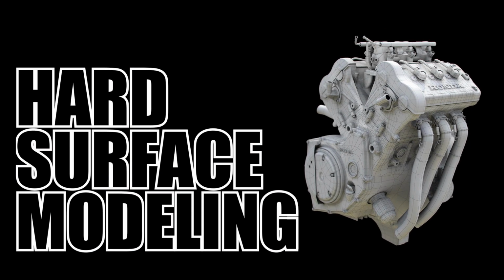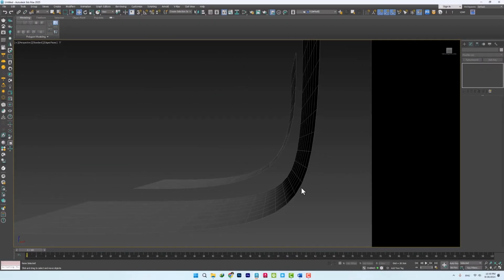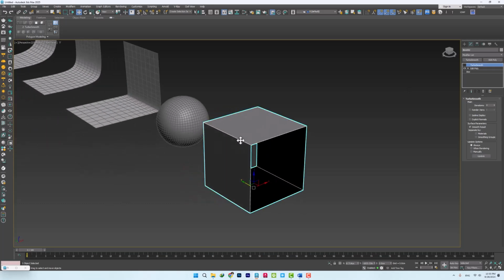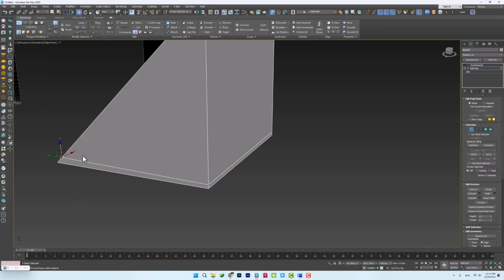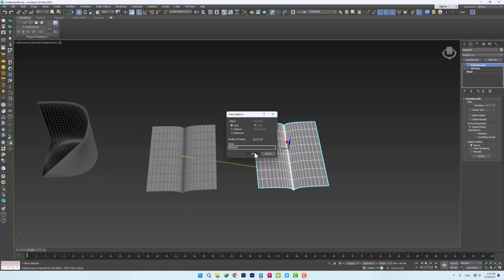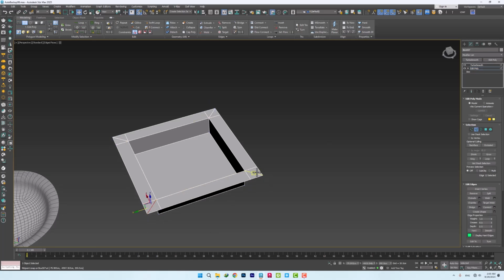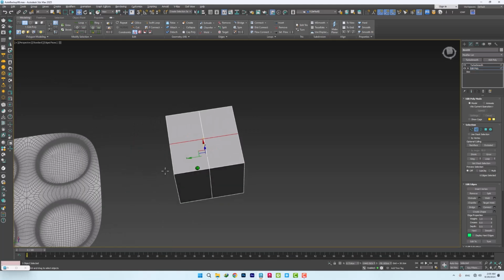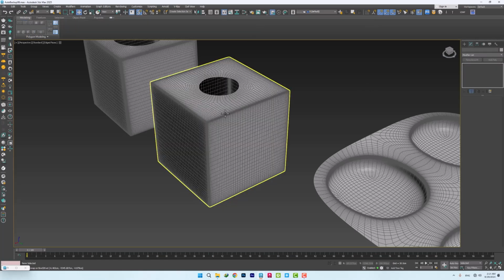3Ds Max | Hard Surface Modeling for Beginners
Hard surface modeling is a 3D modeling technique that can be used to create objects with hard surfaces such as weapons, vehicles, machines, and other objects. It has become increasingly popular in the CG world. In this video, we get to know the basic principles of this technique and all the things and tips that are needed for modeling this level can be stated.